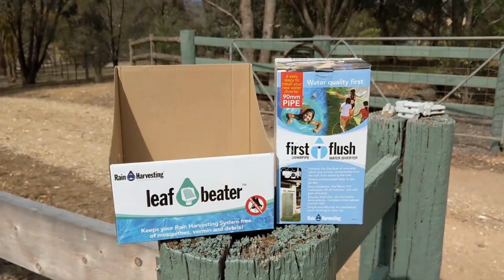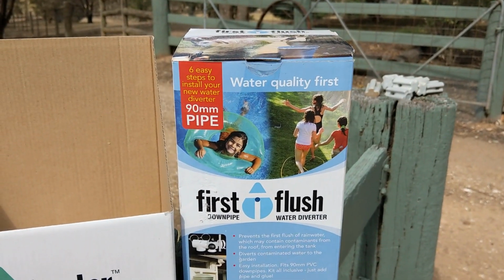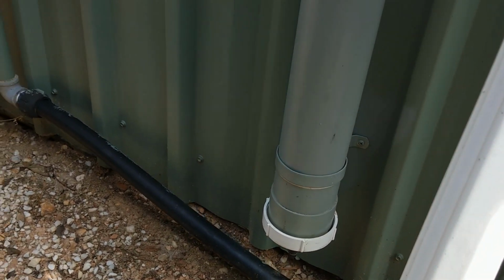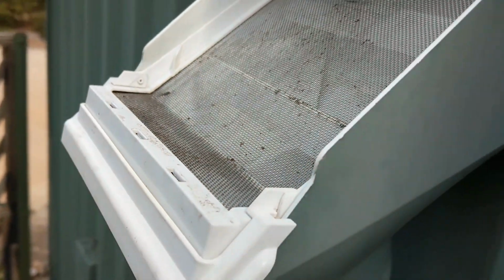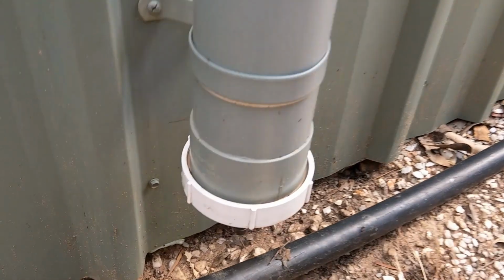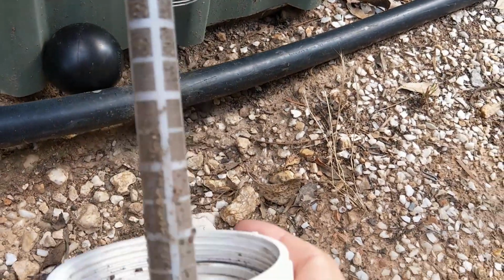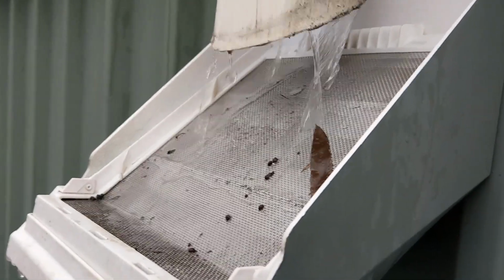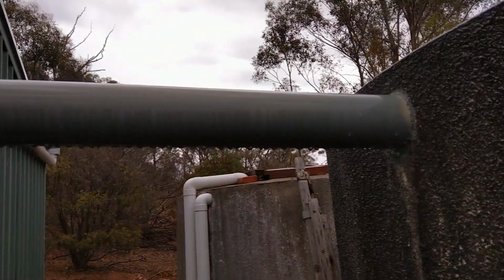Rain Harvesting Leaf Beater & First Flush Diverter Review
Review of the Rain Harvesting brand Leaf Beater, which stops leaves and sticks from entering your rainwater tank, and the First Flush Diverter, which stops fine contaminants from entering your rain water tank.